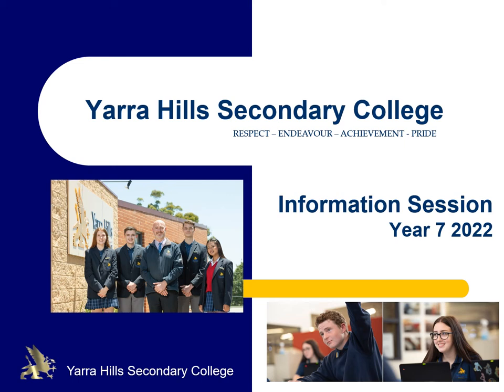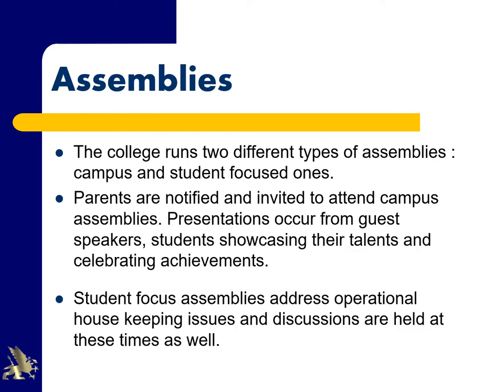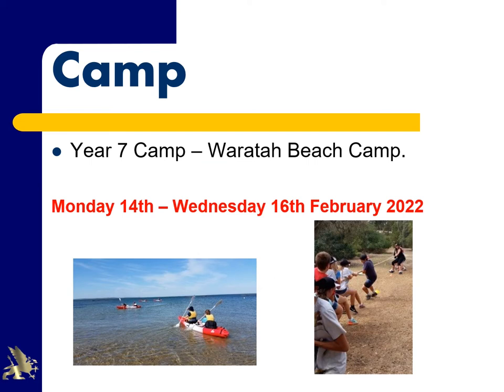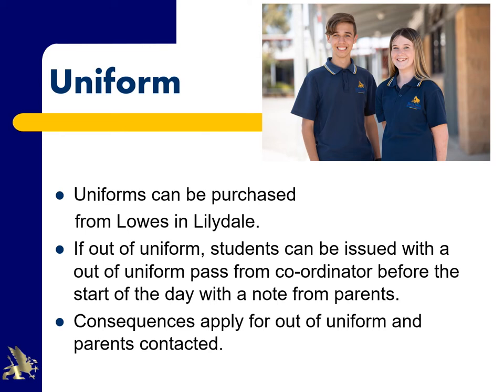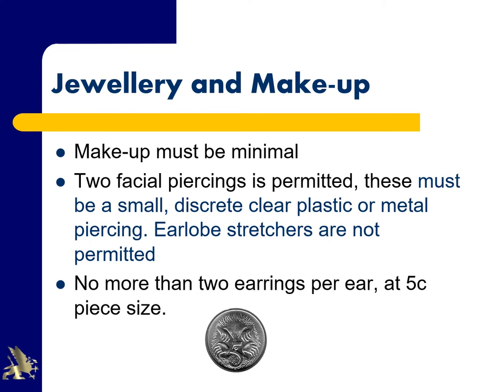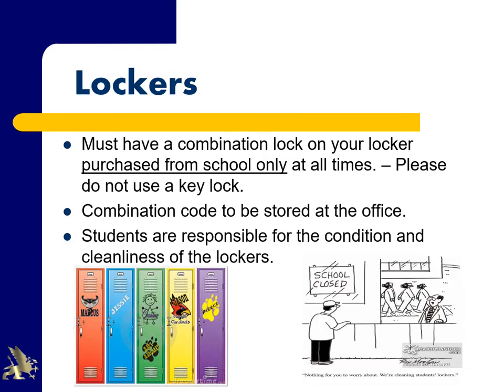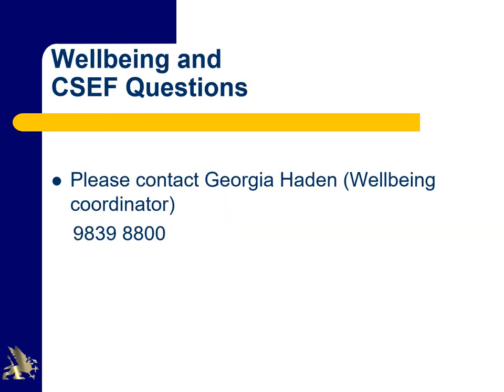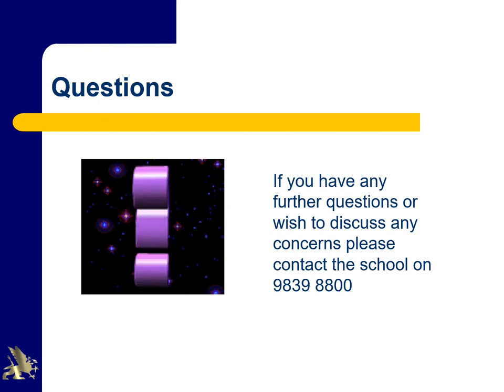Parent Information 2022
Information for parents with students beginning at Yarra Hills Secondary College in year 7, 2022.